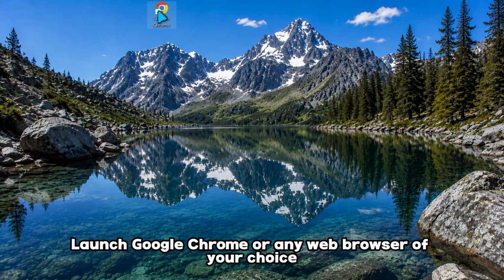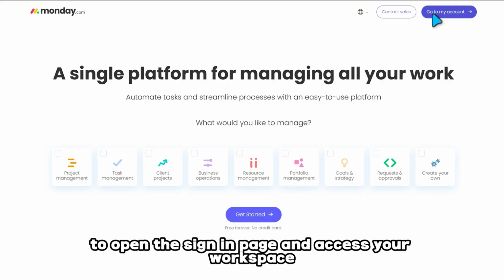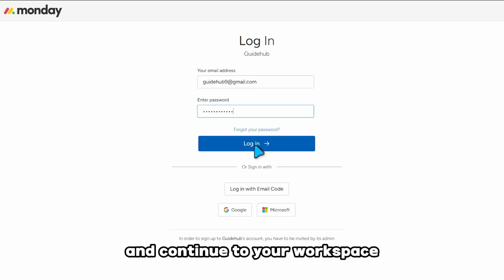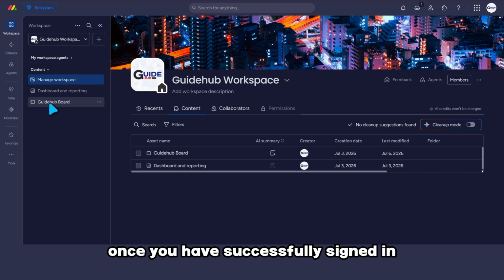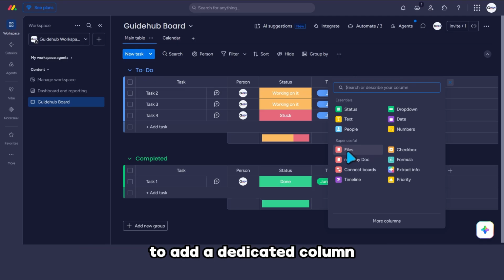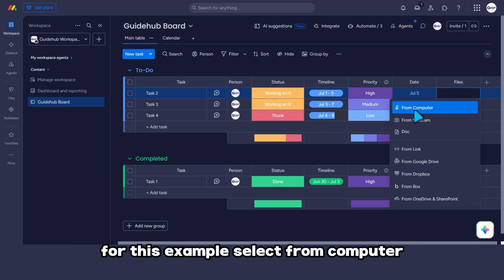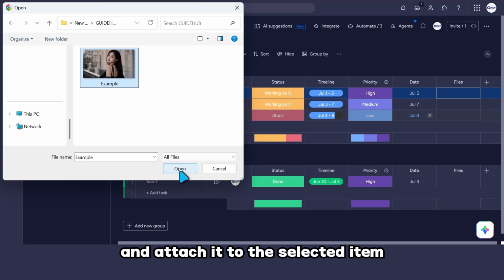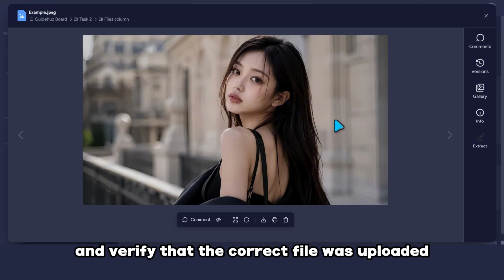How To Upload Files in Monday.com (𝟮𝟬𝟮𝟲) | 100% WORKS | NO Yapping, To The Point! | FAST & EASY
(𝟮𝟬𝟮𝟲) Learn How To Upload Files in Monday.com in this video (NO YAPPING + 100% WORKS!) | EASY FULL GUIDE, Everything You Need To Know! | Upload Files in Monday.com